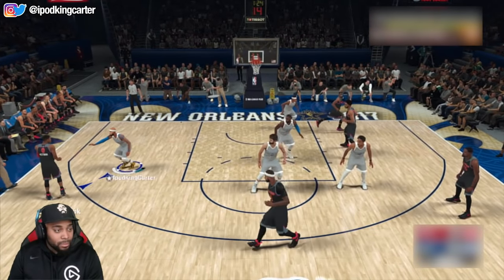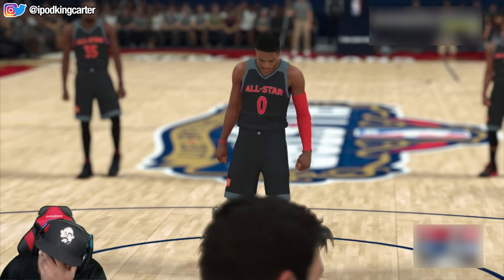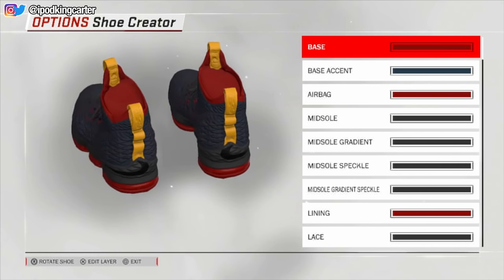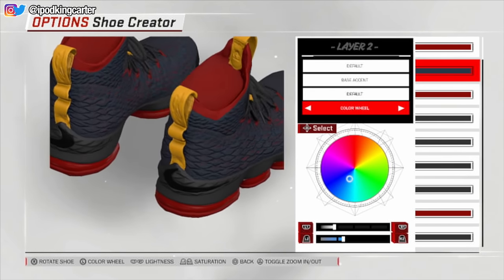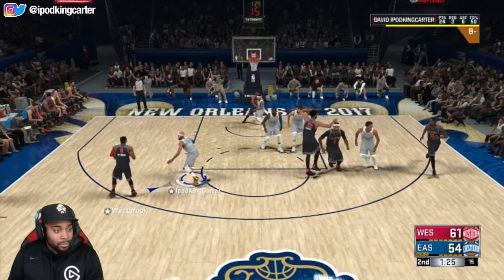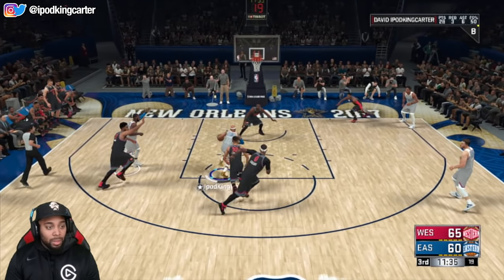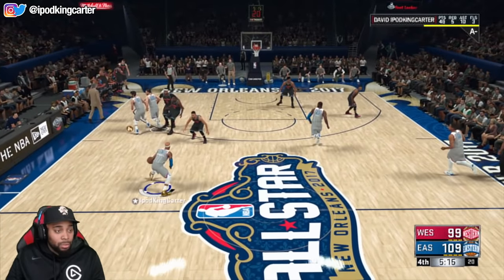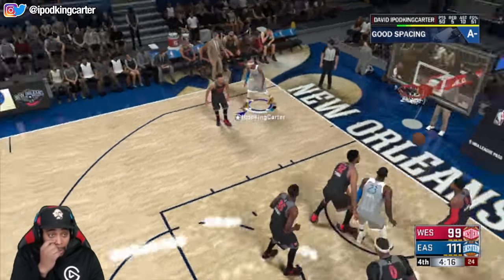NBA 2K18 MyCAREER - 2018 ALL-STAR GAME! Custom LeBron 15 Creation Ep. 24 (PS4 Pro Gameplay)